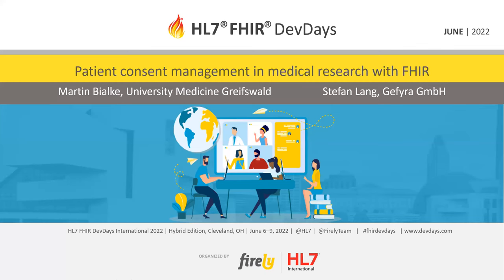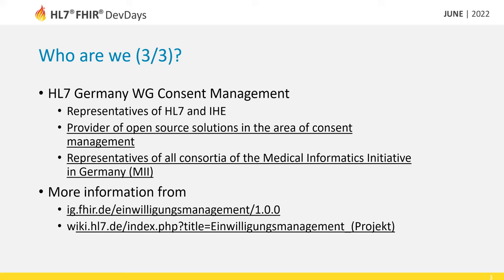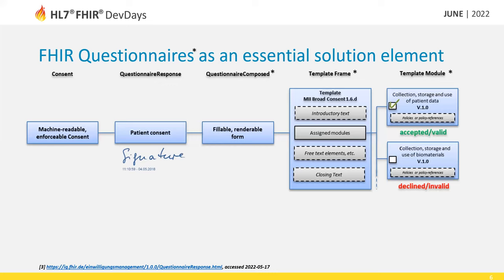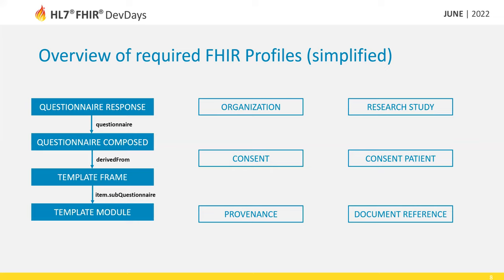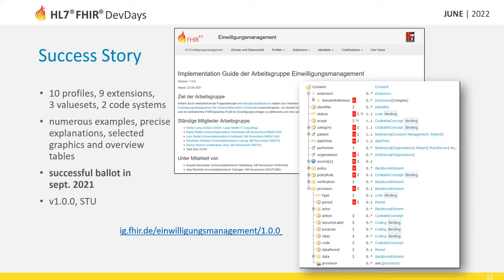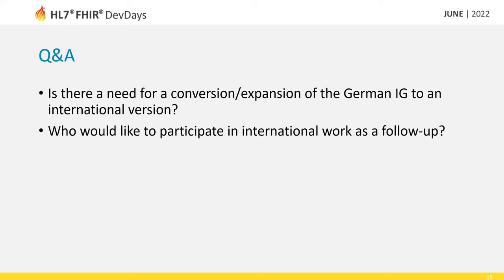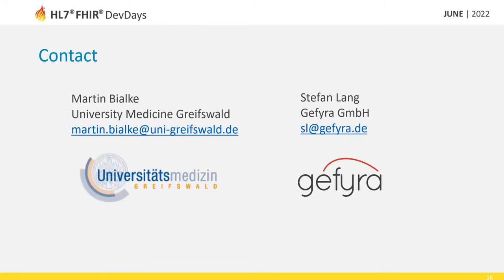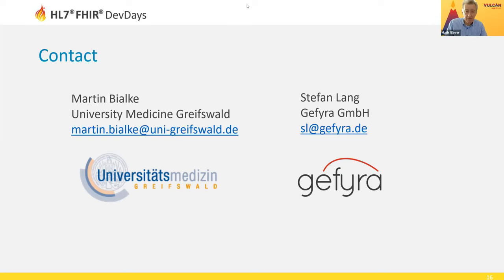Stefan Lang, Martin Bialke - Consent management in medical research with FHIR | DevDays June 2022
The patient consent is often the basis for EU GDPR compliant medical research. This session provides a brief introduction and overview of the national FHIR consent specifications in the context of medical research in Germany. We examine the basic concepts to manage consent templates, signed consents questionnaires and enforceable consents based on freshly balloted FHIR profiles. This work forms the basis to share consent information in the Medical Informatics Initiative (MII) in Germany. If you are also conducting or planning medical research projects within the EU, this might be a great place to start. .
👩‍🏫 Also there, you can also find the slide decks and exercises for previous editions.